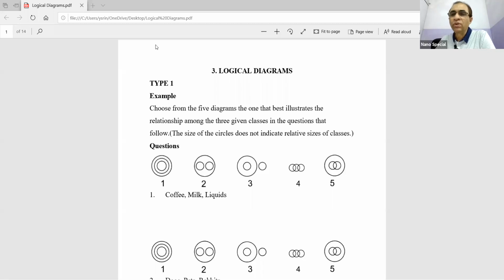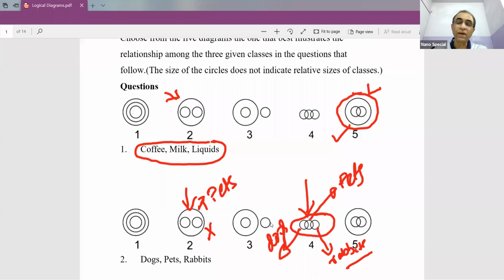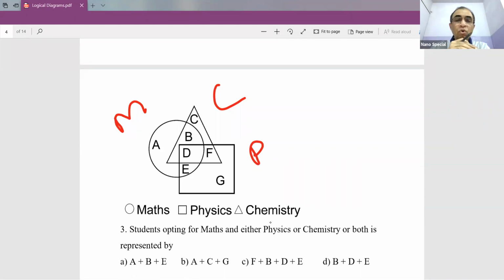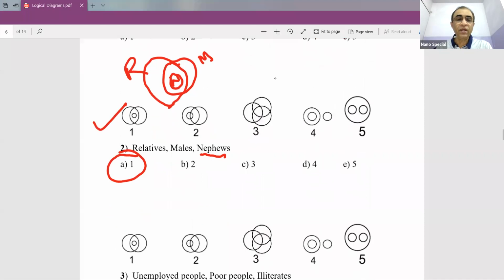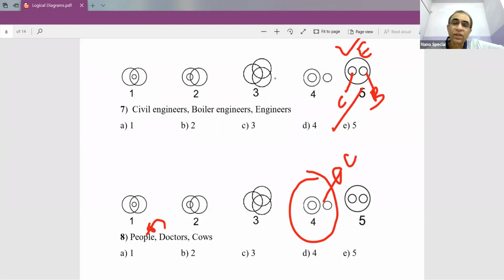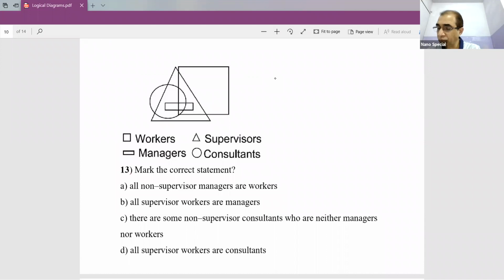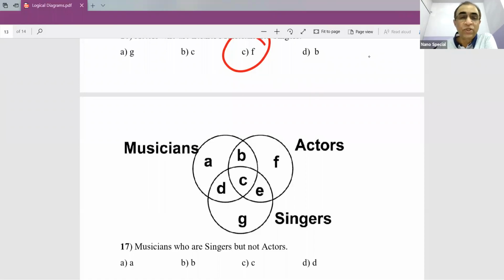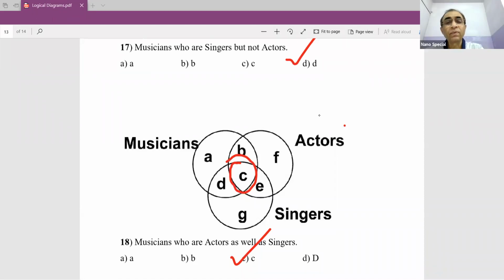BITSAT Logical Diagrams | NANO Junior College & IIT academy | BITSAT coaching in Hyderabad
NANO Junior College and IIT Academy (nanoacademy) is a premier IIT Coaching institute in Hyderabad. NANO is known for its top class faculty and stress free learning. What differentiates NANO is its conceptual approach to teaching. Since the concepts are taught in depth by experienced faculty, NANO students do well at the entrance tests - JEE Advanced, JEE Main or even BITSAT. The conceptual depth and independent problem solving skills that NANO students develop also help them in their BTech course. Rigorous practice, a disciplined approach, personal care and a student friendly atmosphere are the other highlights of IIT JEE preparation at NANO. NANO Junior College is one of the best IIT residential Junior Colleges in Hyderabad. NANO operates from two centres – Nallakunta and Dilsukhnagar in Hyderabad. More about NANO Junior College Facebook Twitter